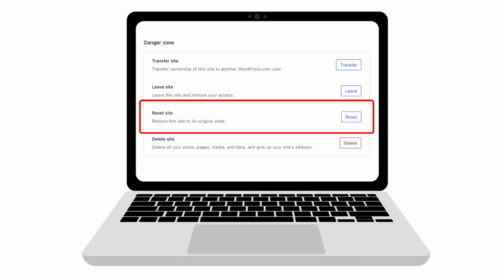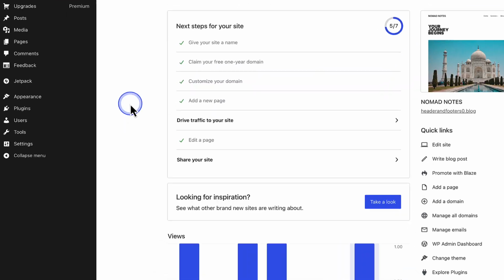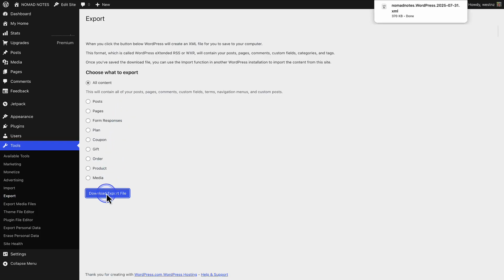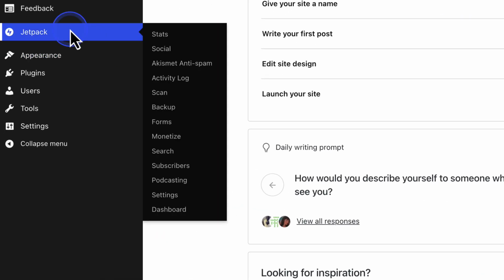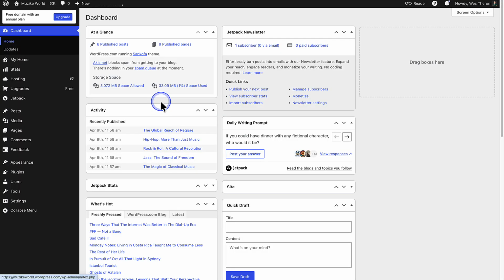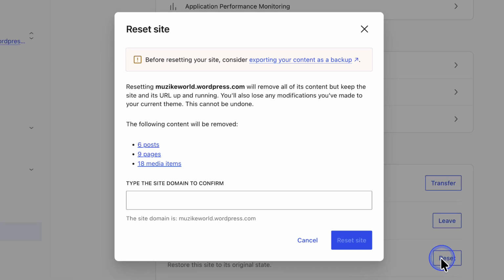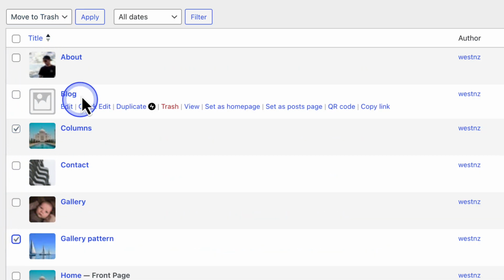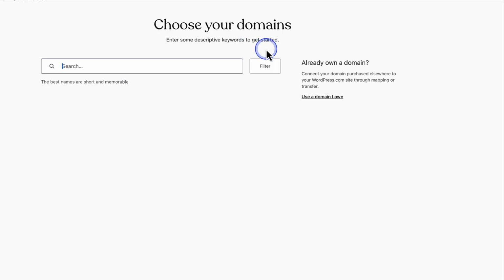Thinking of Resetting Your WordPress Site? Watch This First!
Thinking about resetting your WordPress site? Before you hit that button, watch this — we explain exactly what a site reset deletes, what it keeps, how to back up your content first, and a few smaller alternatives that might be all you need.

What you'll learn:
- What a site reset actually deletes
- What happens to your plugins and their data
- What you keep after resetting (domain and plan)
- How to back up your content before resetting
- How to import your content into a new site
- How to download a full Jetpack backup
- How to reset your site step by step
- How to confirm the reset safely
- Alternatives to a full reset (manual deletion, bulk trash)
- How to hide your site with Private mode
- How to test ideas on a separate free site

Timestamps:
0:00 What a Site Reset Actually Does
0:27 Plugins and Data
0:39 What You Keep After a Reset
0:52 Backing Up Your Content First
1:17 Importing Your Content
1:26 Downloading a Backup
1:54 How to Reset Your Site
2:06 Confirming the Reset
2:43 Do You Need a Reset?
2:52 Deleting Content Manually
3:10 Setting Site Private
3:27 Creating a Test Site Instead